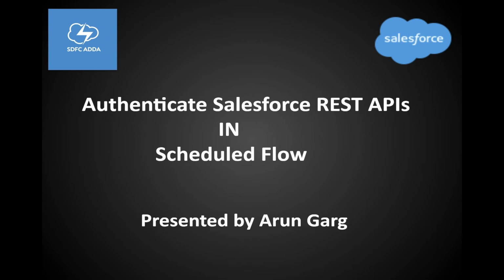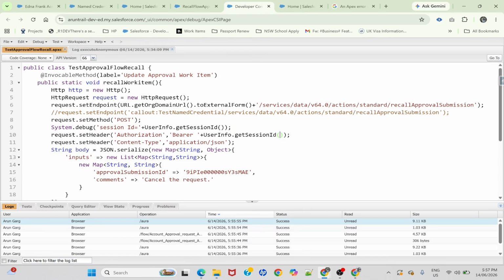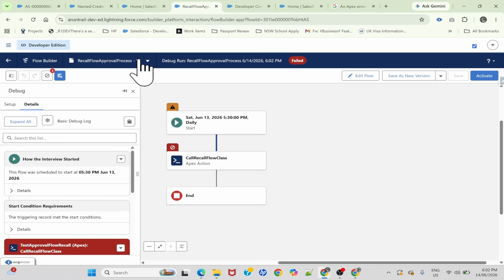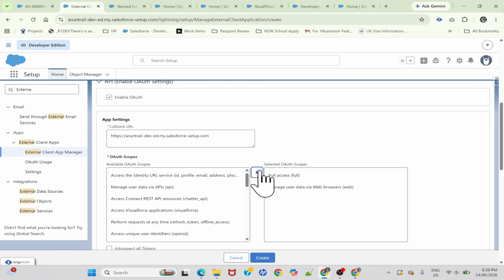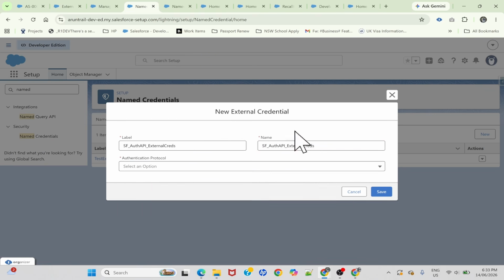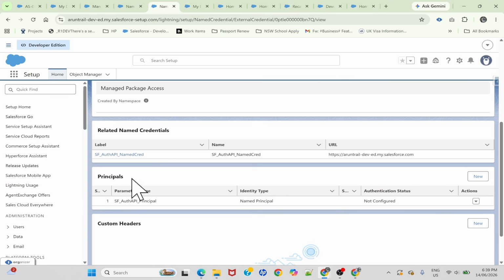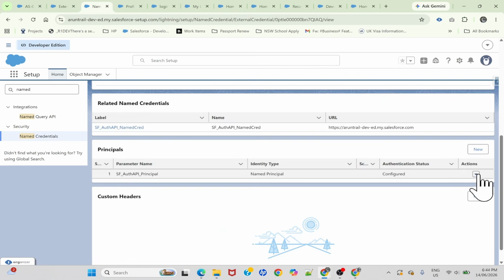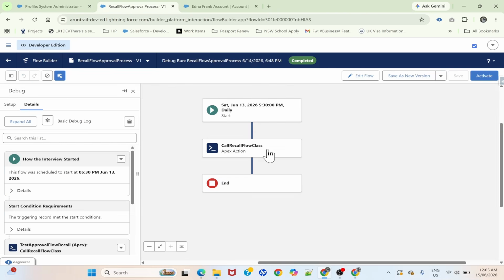Call Salesforce REST API Authentication in Scheduled Flow using Named Credentials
🚀 Need to call Salesforce REST APIs from Scheduled Flows or automation?

In this video, I'll show how to securely authenticate Salesforce REST API calls using Salesforce's modern authentication framework.

We'll configure:

✅ External Client App
✅ Auth Provider
✅ External Credential
✅ Named Credential
✅ Named Principal Authentication

This approach is useful when your automation runs in the background and cannot rely on a user session for authentication.

• Why API calls fail in Scheduled Flows
• External Client App Setup
• Salesforce Auth Provider Configuration
• External Credential Configuration
• Named Credential Setup
• Principal Authentication
• Permission Assignment
• Calling Salesforce REST APIs from Automation

This setup was implemented to execute Salesforce Approval APIs from Scheduled Flow automation, but the same approach can be reused for any Salesforce REST API integration.